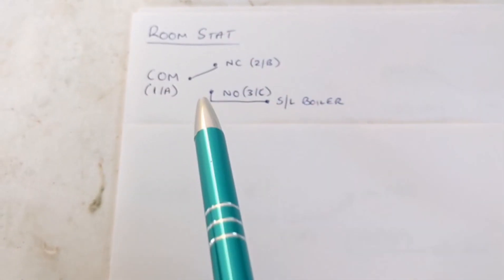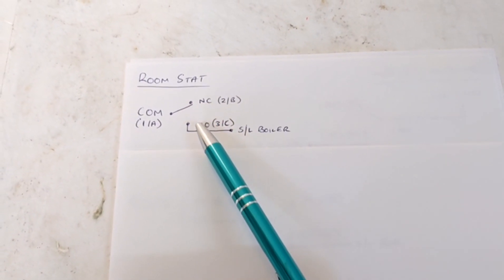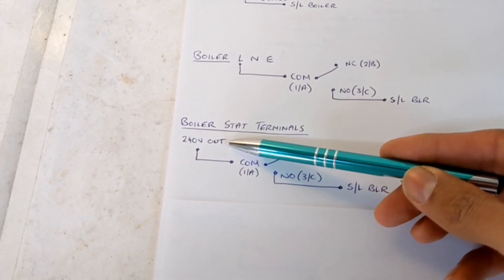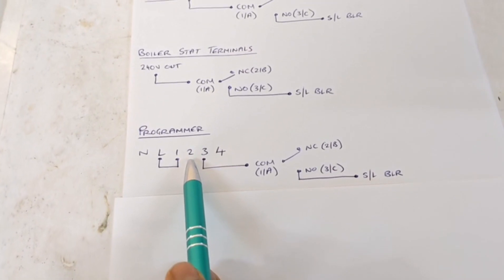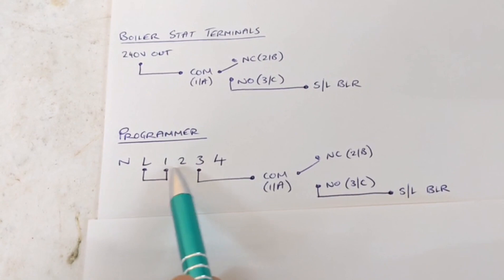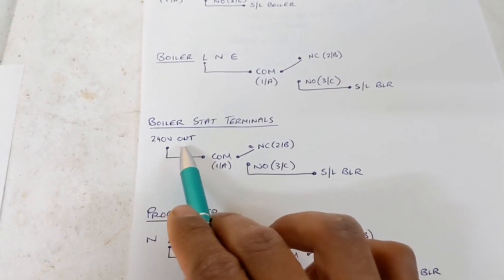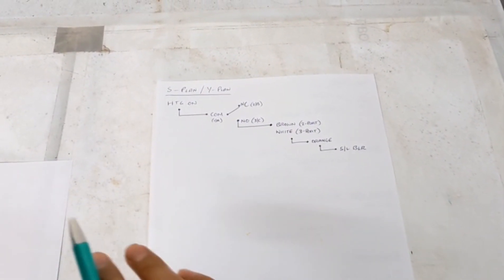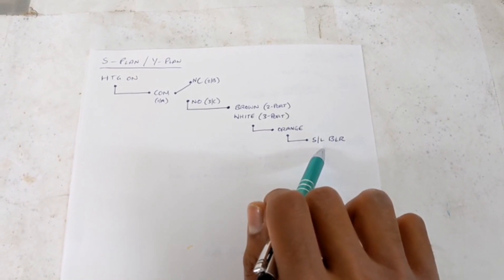How to wire a room stat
Here's a few different ways of wiring a room stat.

Wiring in general tends to throw a lot of engineers and the different labelling of terminals can add to the confusion.

Hopefully this video helps simplify things a bit.